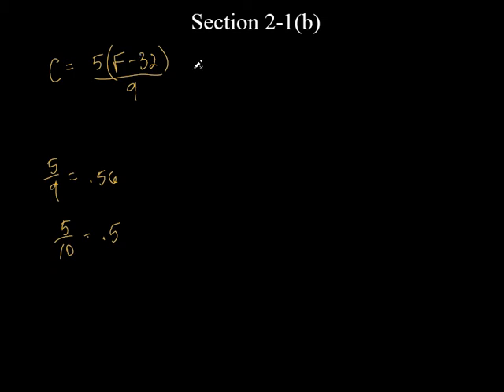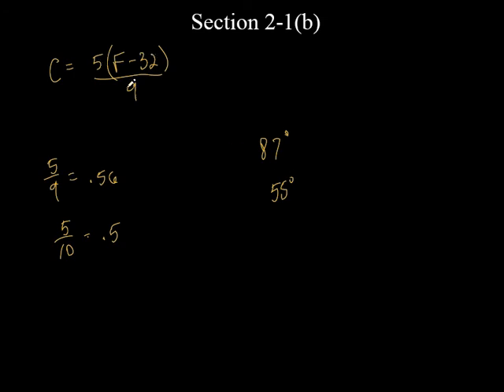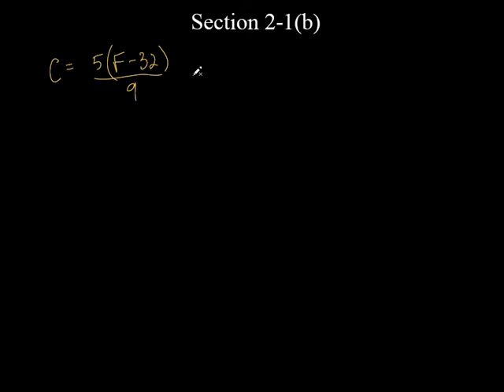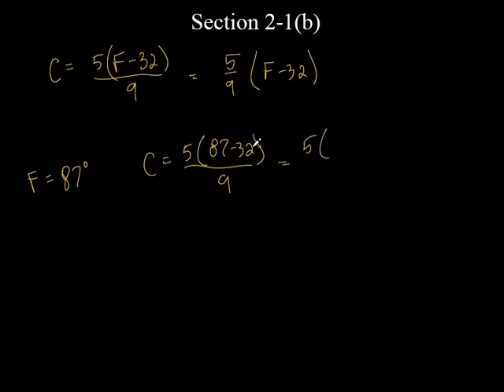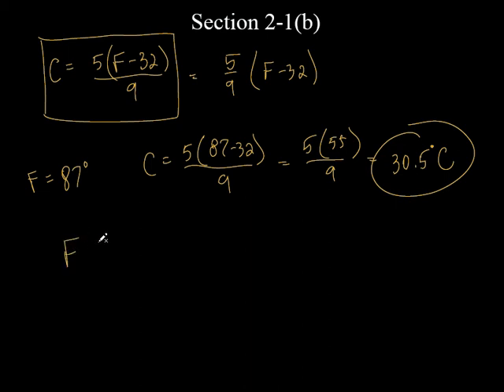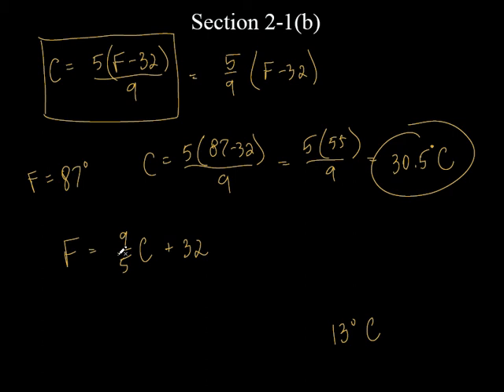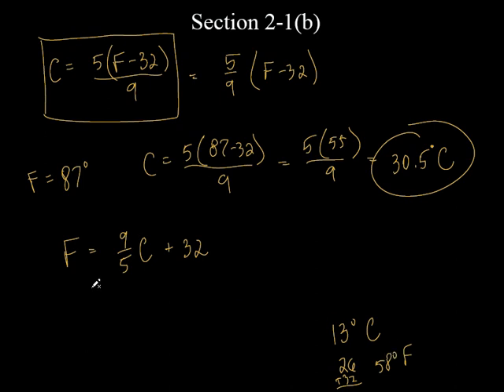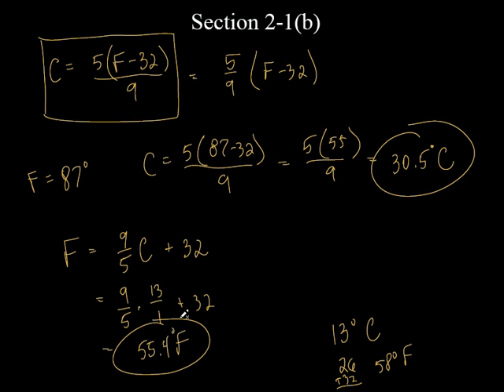3 College Algebra Sec 2 1b